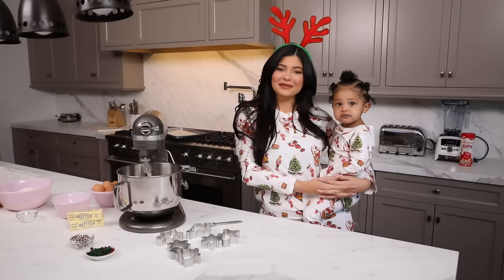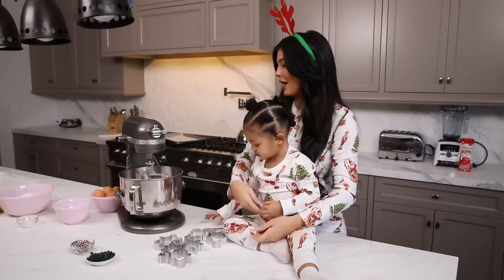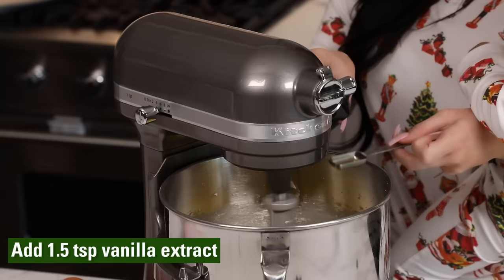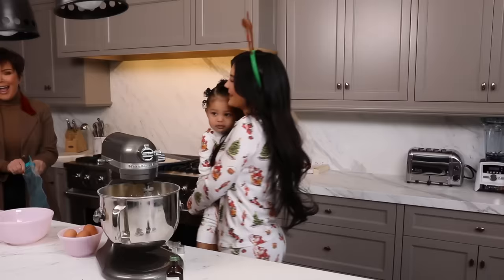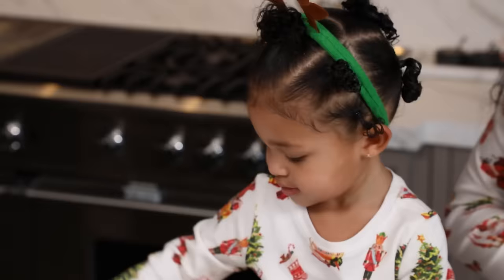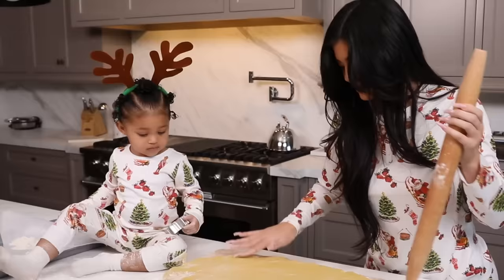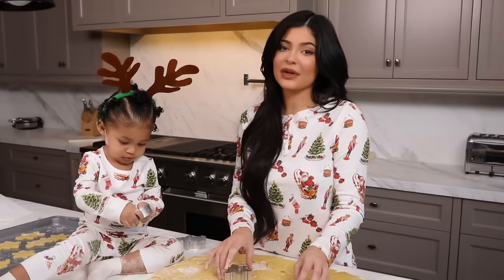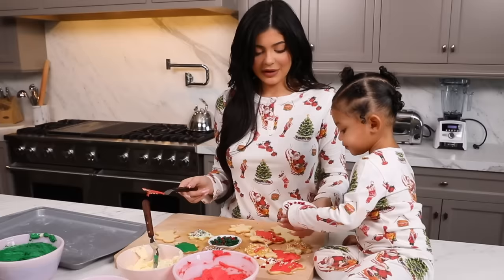Kylie Jenner: Christmas Cookies With Stormi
Stormi and I are making cookies for Santa to leave out on Christmas Eve. Wishing everyone a Merry Christmas!